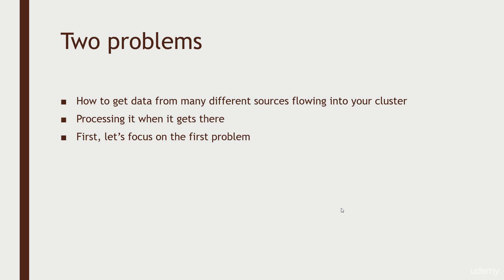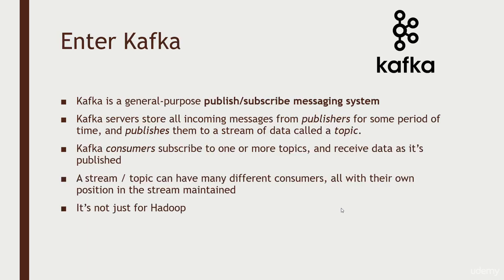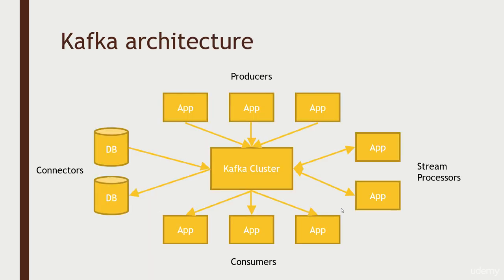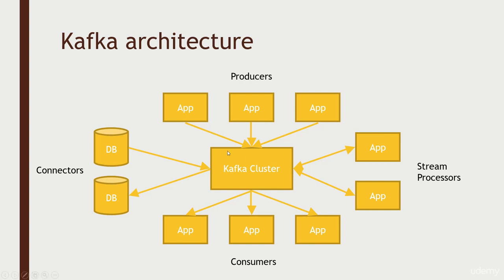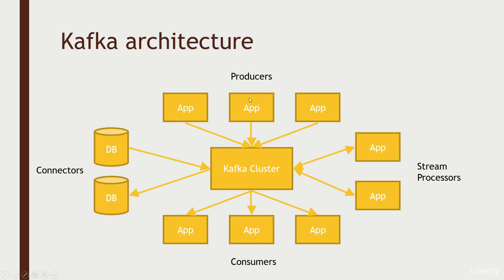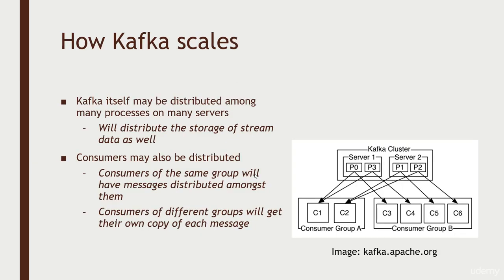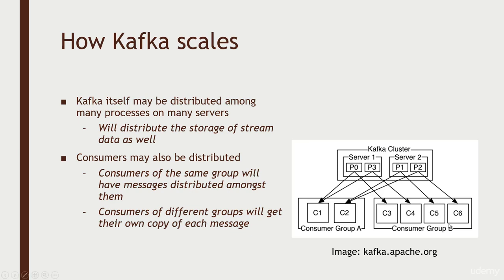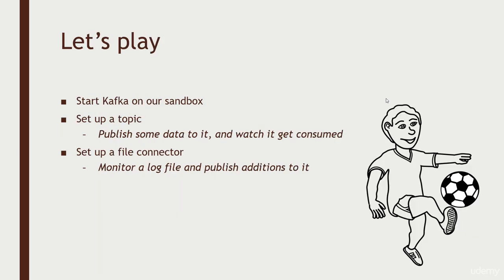073 Kafka explained